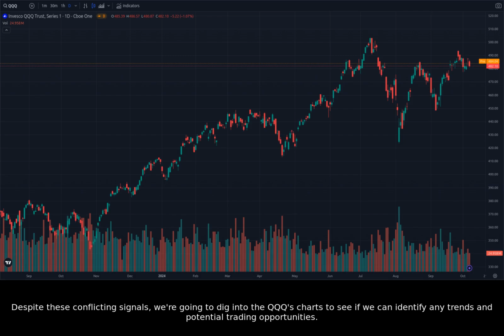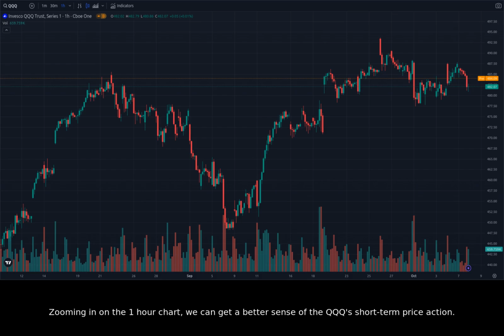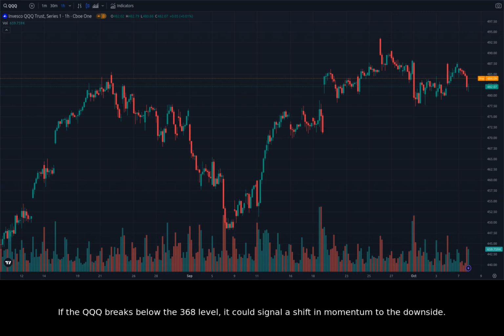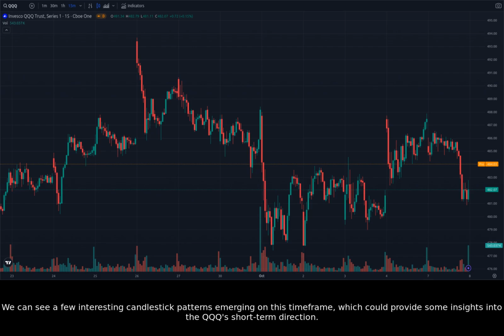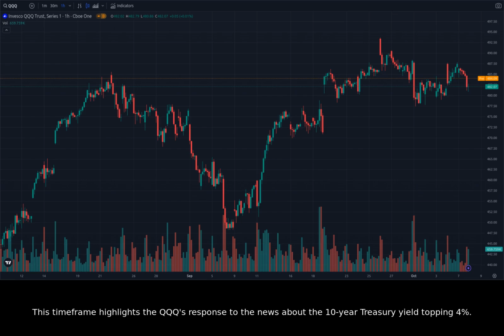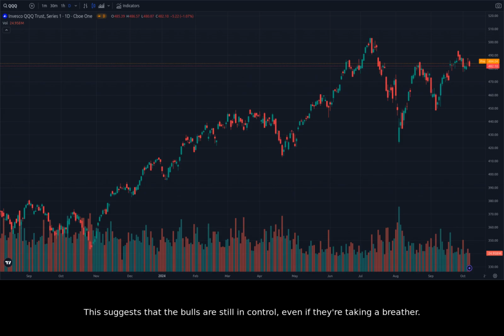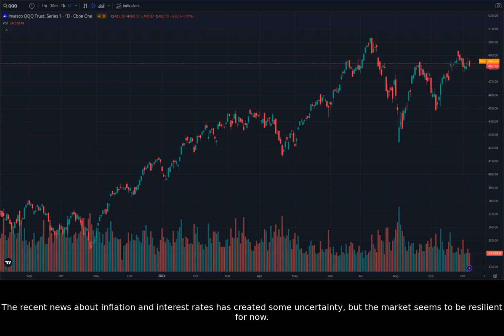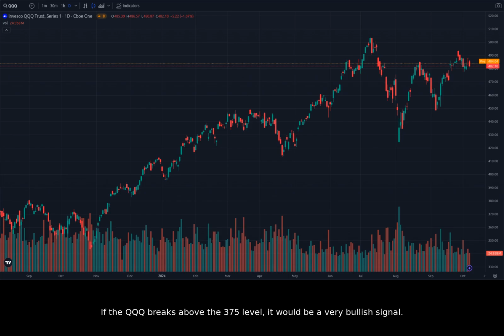QQQ Stock Analysis: News & Charts Breakdown - October 08, 2024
Welcome to Explain The Charts! Today, October 8th, 2024, we're diving deep into the QQQ, the Nasdaq 100 tracker, analyzing the latest news and market events, then breaking down the chart data to see what's really happening. From trends and reversals to support and resistance, we'll pinpoint key price levels to watch, and discuss the reasons for potential bullish or bearish movements in both the short and long term. So, if you want to gain a comprehensive understanding of the QQQ and how to navigate its price fluctuations, grab a seat and let's get started!